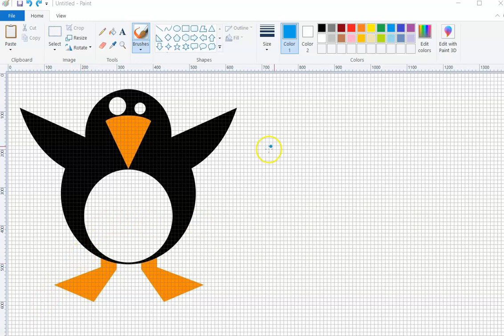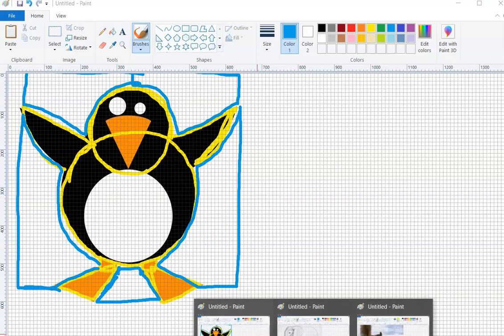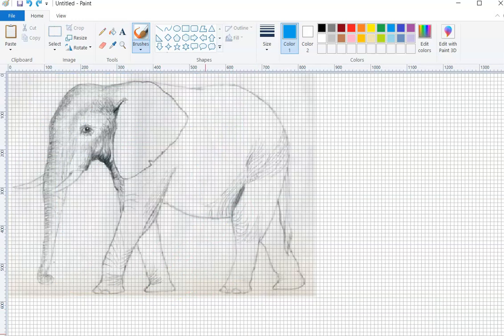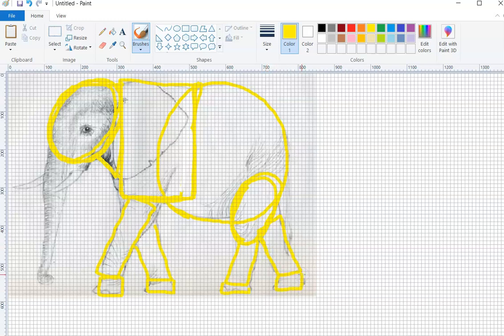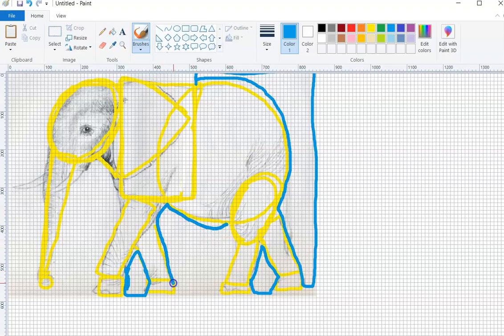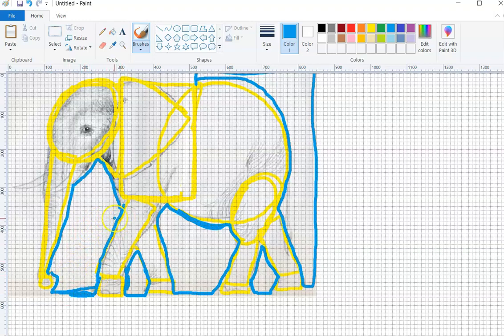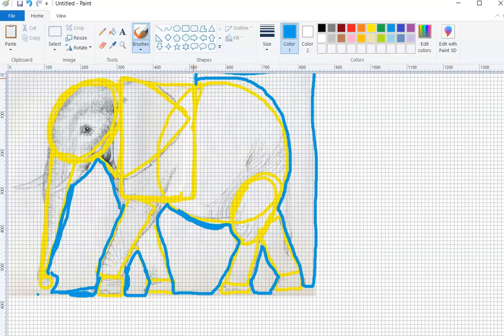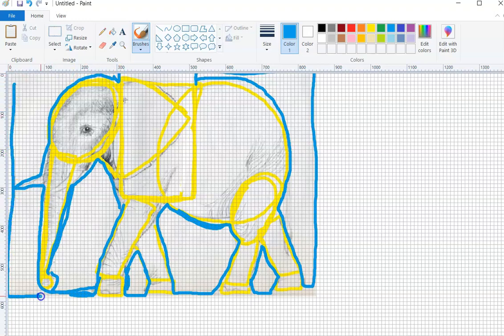Cycle 1: WEEK 26 "Blocking In Objects"